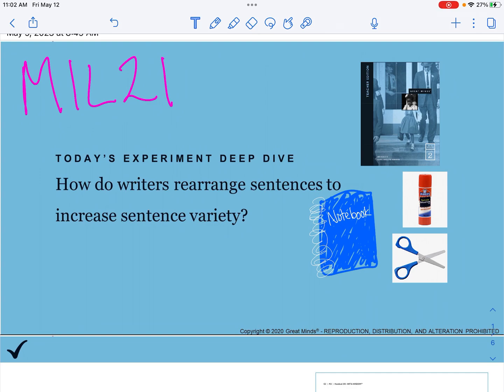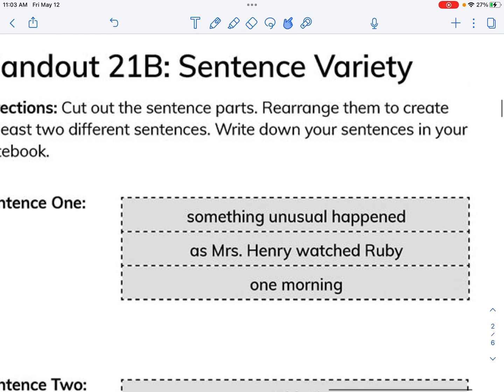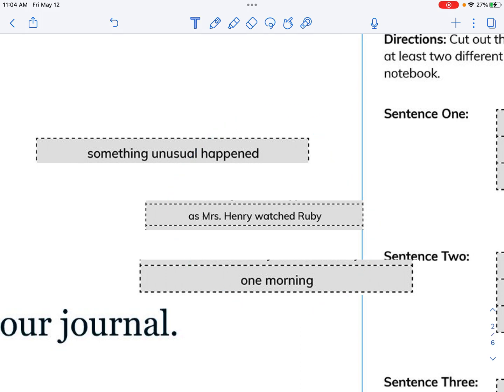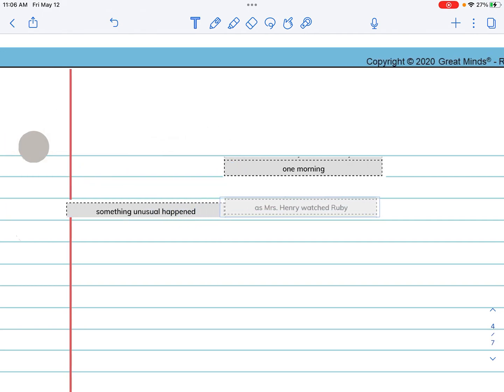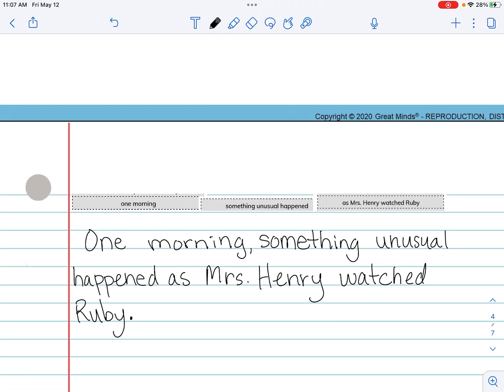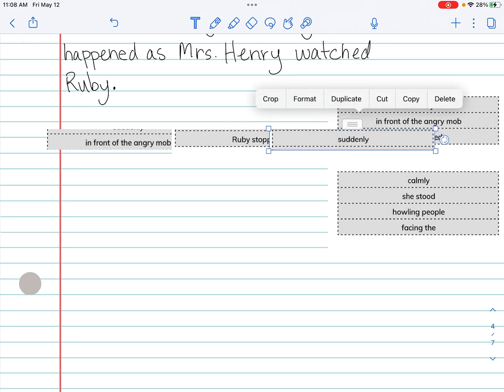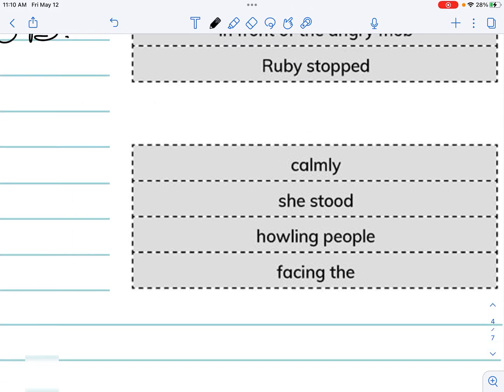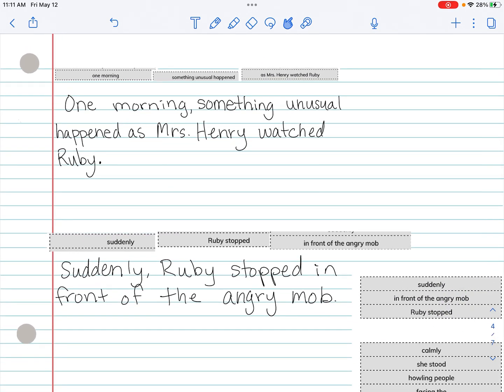Deep Dive Module 3 Lesson 21